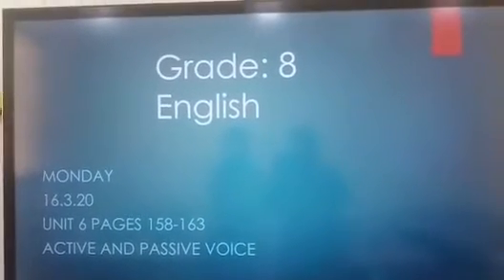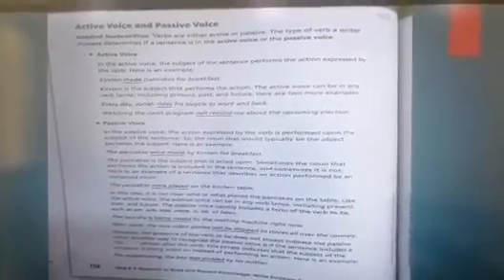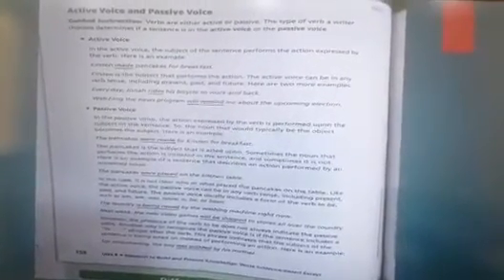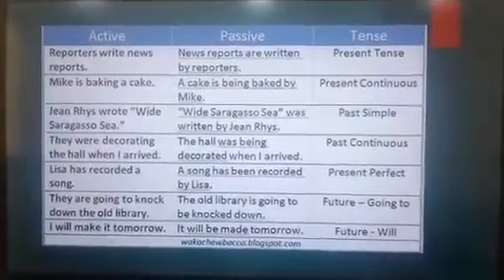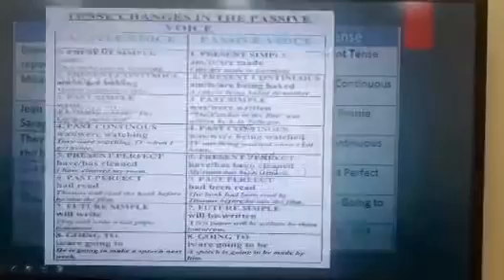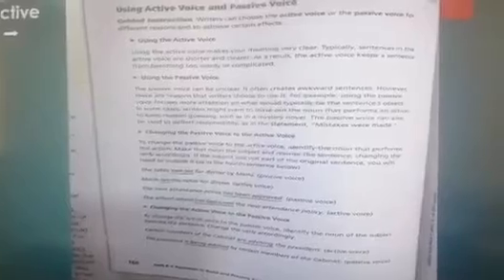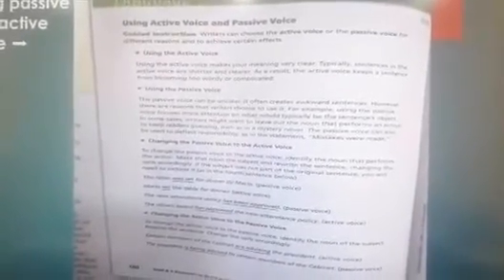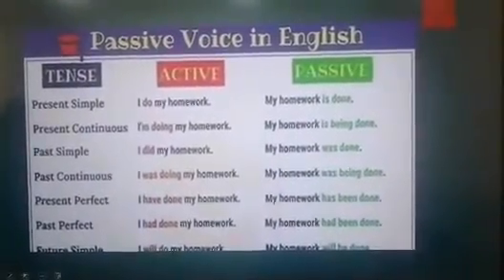8th Grade - Active and passive voice Using active and passive voice Unit 6 pages 158-163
Using active and passive voice
Unit 6 pages 158-163